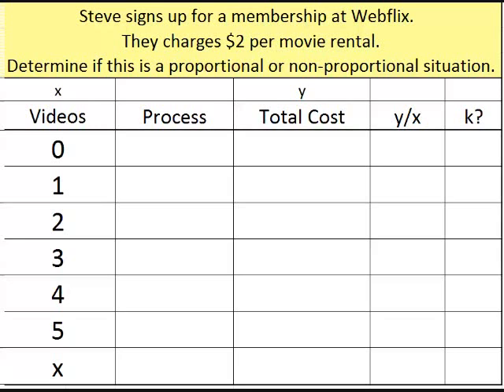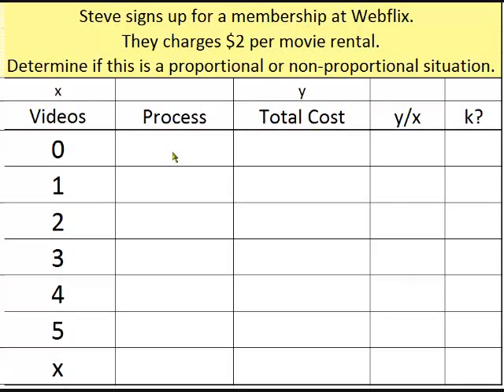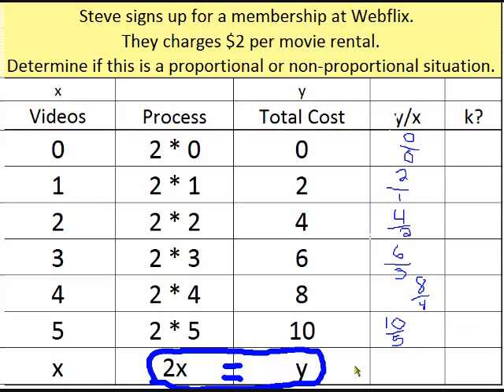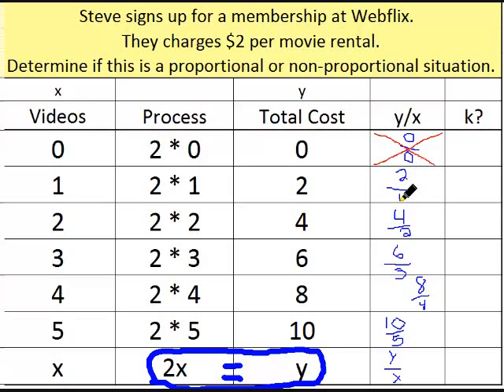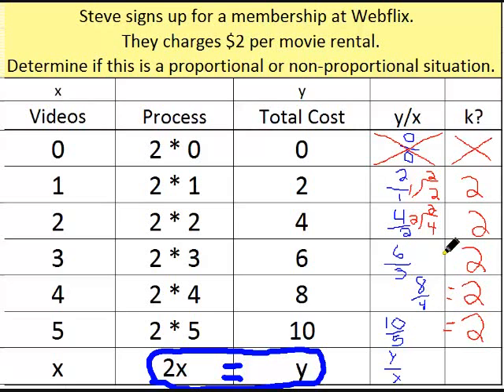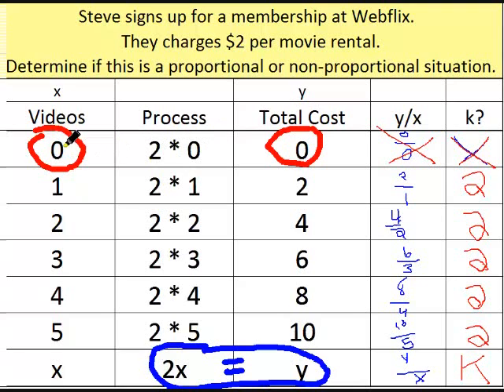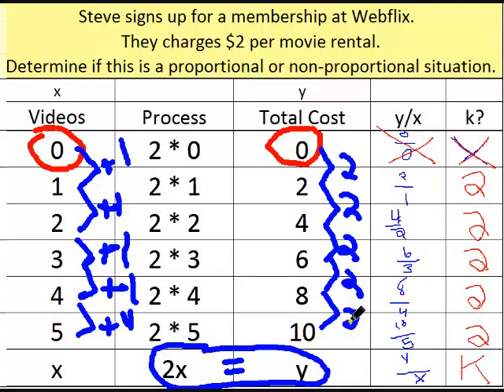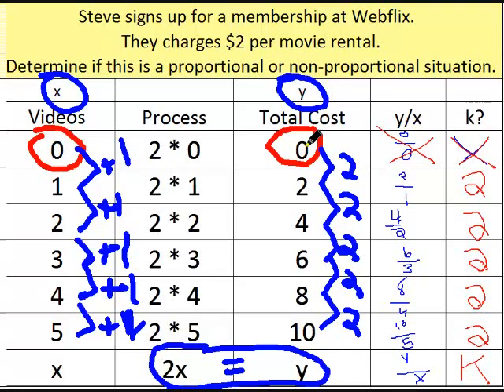Unit 02 - Proportion vs Non Proportion Prop Example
Mr. Bullock teaches how to determine if a situation is proportional by examining its corresponding table.